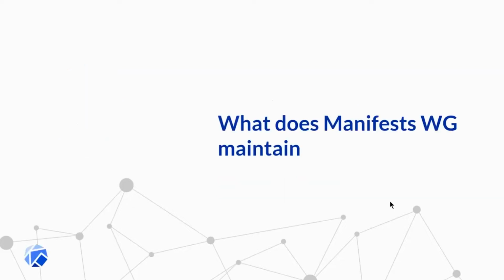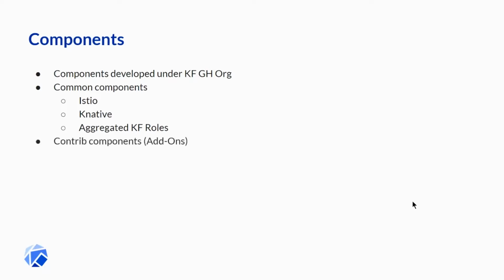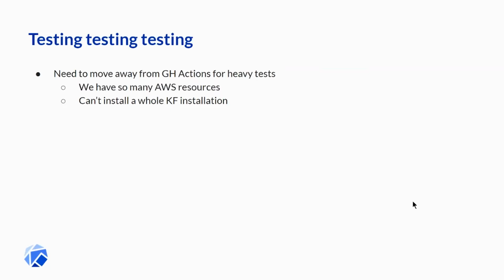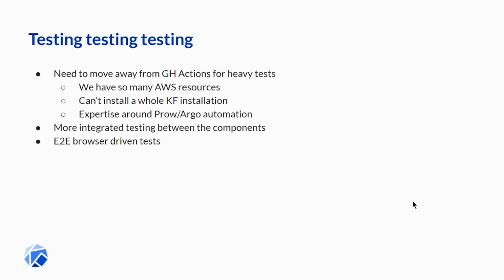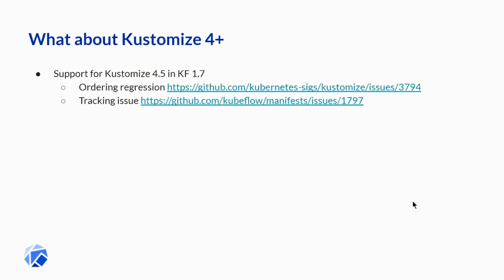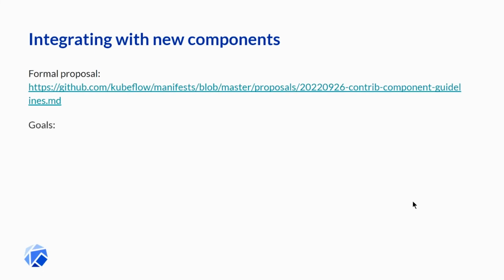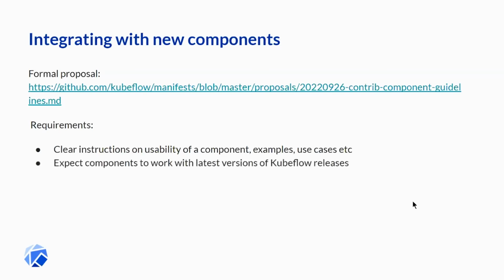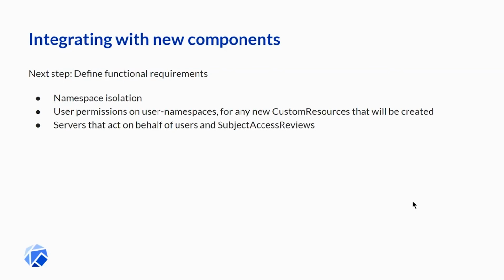Manifests WGs and beyond (Kubeflow Summit 2022)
Presented by Kimonas Sotirchos